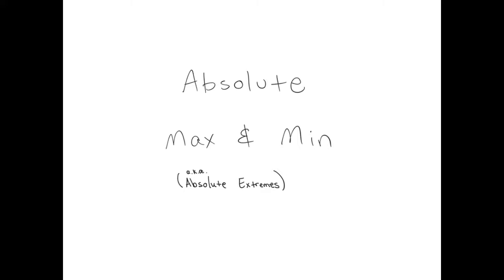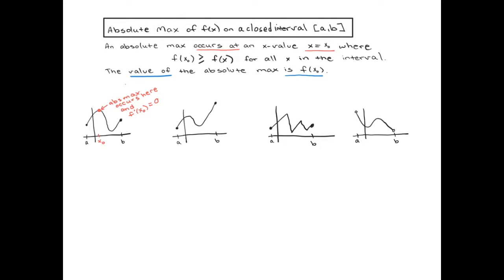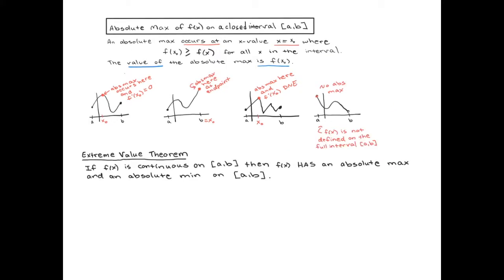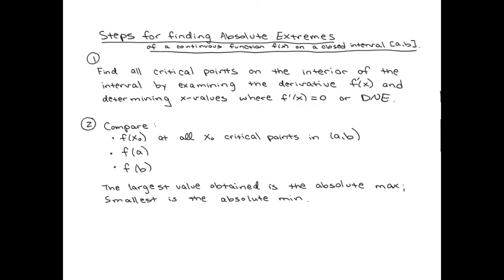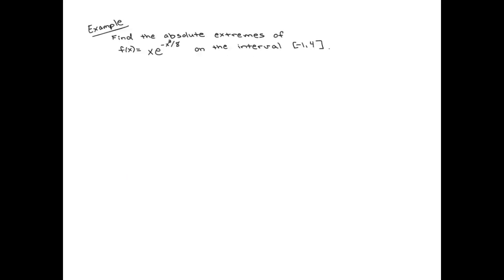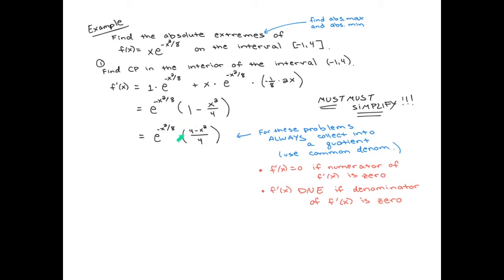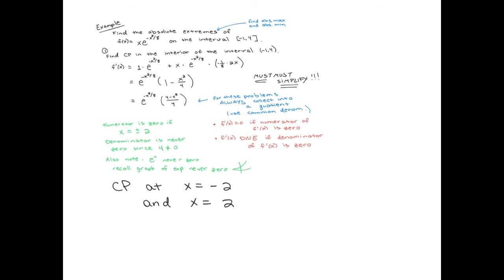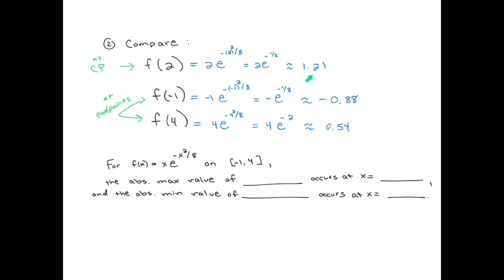Calc I: 13a - Absolute Extremes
We outline the steps for finding the absolute max and min for a continuous function f(x) on a closed bounded interval [a,b].  Noteguides and more for videos in this series can be found